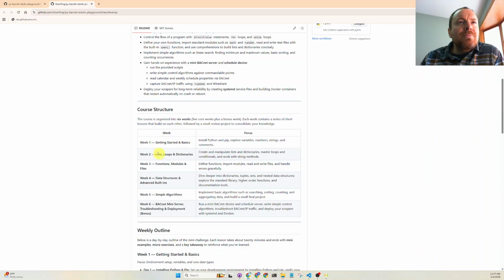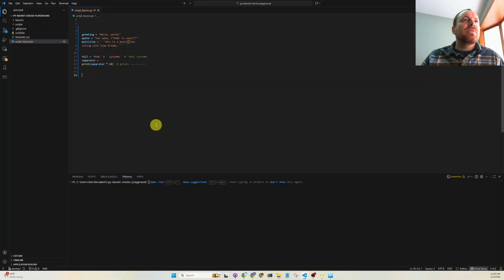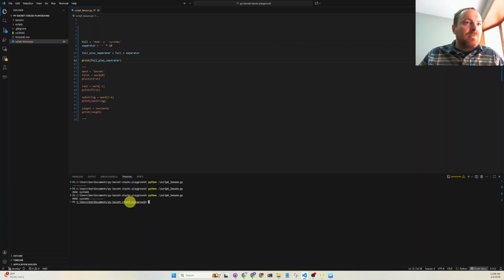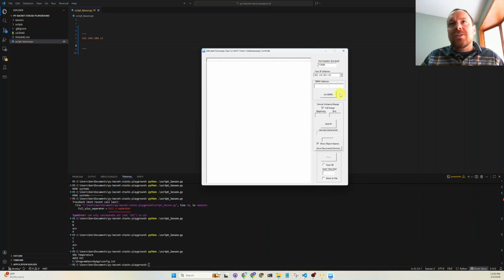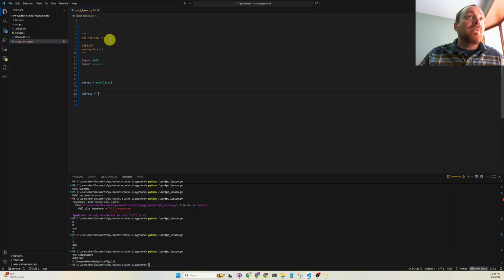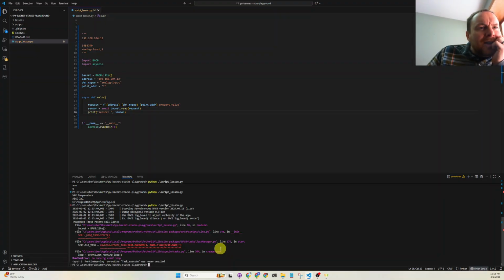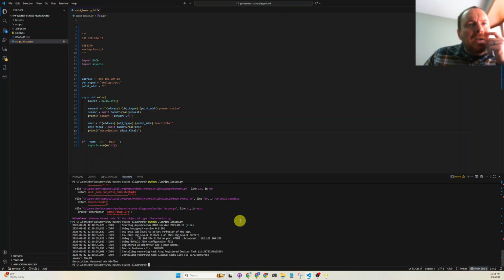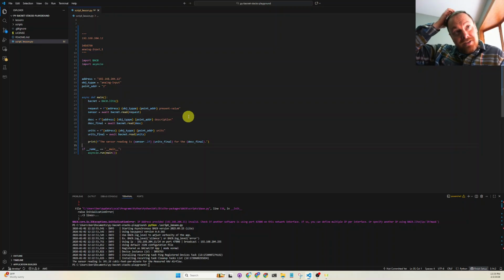Day 3 – Python Strings + Your First BACnet Read Request with BAC0 | Talking to Real Devices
Welcome to Day 3 of the BACnet with Python for Building Automation Techs and Engineers course.

Today is a big step.

We learn Python strings — and then immediately use them to talk to a real BACnet device.

Up until now we’ve been setting up Python and learning basic syntax. Today we connect that knowledge to something practical: building a simple BACnet read request using BAC0.

Because in building automation… everything is text.

Device addresses
Object types
Point names
Requests
Descriptions
Units

They’re all strings.

So before we start scanning networks and logging telemetry, we need to understand how strings work and how to build them dynamically.

In this lesson we cover:

• creating strings with quotes
• concatenating strings
• indexing and slicing text
• measuring string length
• formatting readable output messages
• building request strings programmatically

Then we put it all together and make our first real BACnet read using BAC0.

We:

• connect to the network
• send a read request
• read present-value
• read description
• read units
• print a clean formatted message

Something like:

The sensor reading is 72.3 °F for the Zone Temperature.

That’s your first real BAS script.

From here, everything builds on this pattern.

If you can read one point, you can read 100.
If you can print one value, you can log a whole building.

If you’re an HVAC tech who wants to move from clicking points in a GUI to scripting your own tools… this is where it starts getting fun.